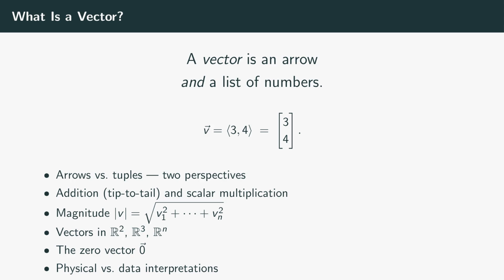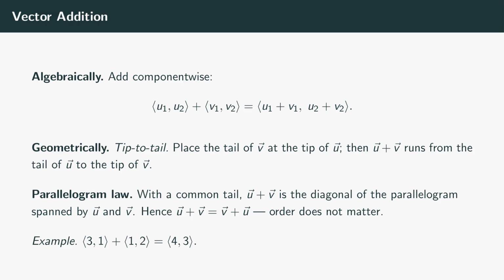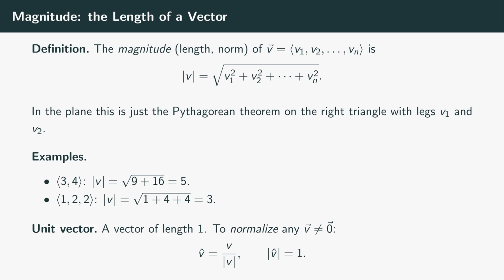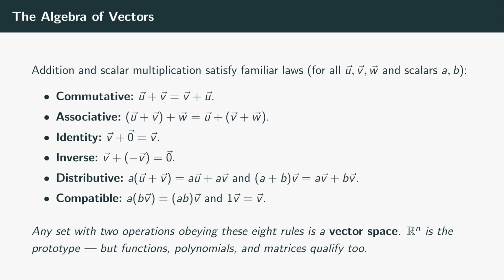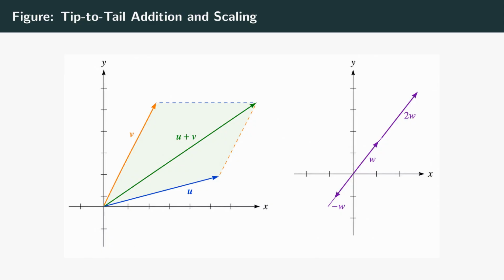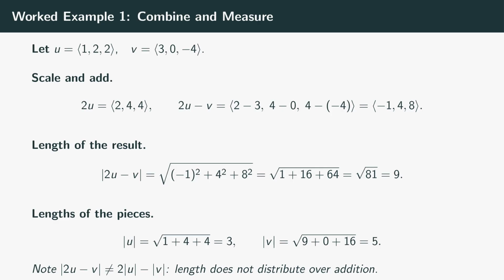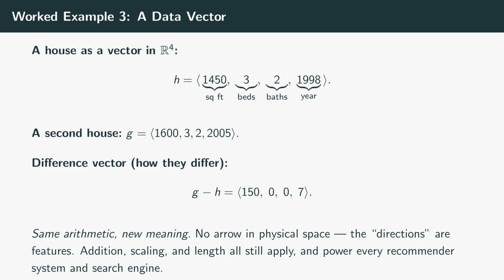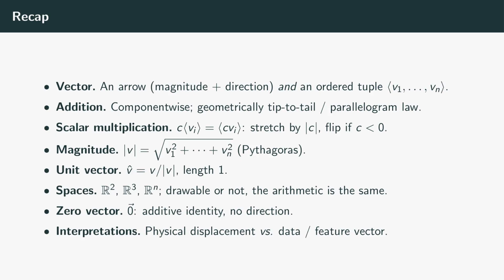Ep 1: The Arrow That Became a List of Numbers | What Is a Vector?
Linear algebra is the mathematics of vectors, and a vector wears two faces at once. One face is geometric: an arrow with a length and a direction, the kind of thing that points from here to there. The other face is algebraic: an ordered list of numbers, like ⟨3, 4⟩ or ⟨1, 2, 2⟩. The entire subject lives in the constant translation between these two pictures. Draw an arrow, read off its components; write down some numbers, picture the arrow they describe.

In this first episode we build the object from the ground up. Vectors add tip-to-tail and scale by stretching. They have a length given by the Pythagorean theorem, written |v|. They live in the plane ℝ², in space ℝ³, and — once you stop trusting your eyes and trust the arithmetic — in ℝⁿ for any n at all. We meet the zero vector, the unit vectors, and the two great interpretations that make this subject run everything from physics to machine learning: the physical vector as a displacement, and the data vector as a row in a spreadsheet.

📚 Continues in: → 'Linear Combinations and Span' — once you can scale and add vectors, you can ask what every possible combination reaches. The answer is a line, a plane, or all of space.

⏱ Chapters
0:00 Two faces of one object
0:47 The geometric and algebraic faces
1:46 Componentwise, and tip-to-tail
2:38 Stretching, shrinking, and flipping
3:32 Pythagoras, applied to an arrow
4:23 From the plane to n dimensions
5:23 The rules addition and scaling obey
6:20 The vector with no length and no direction
7:09 The two operations, drawn
8:00 The same idea in 2D, 3D, and beyond
8:41 2u - v and its length
9:32 Building a unit vector
10:22 When the components aren't space
11:17 From Wessel to Grassmann to Gibbs
12:09 Recap
13:07 Thanks for watching